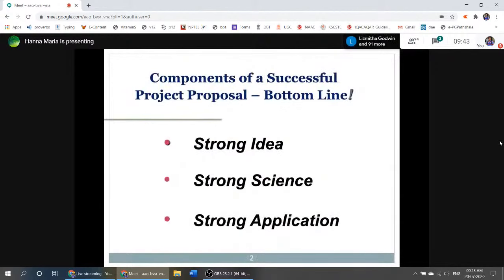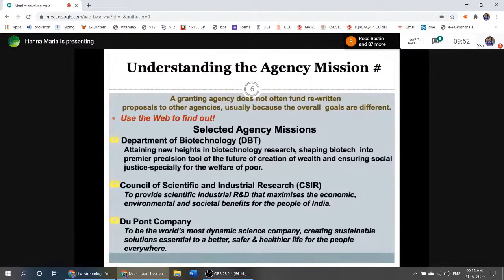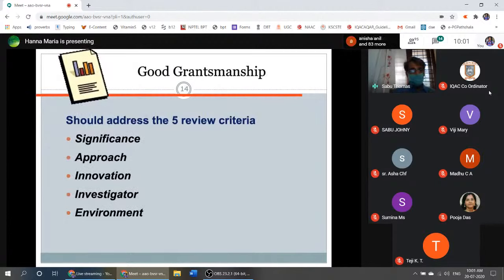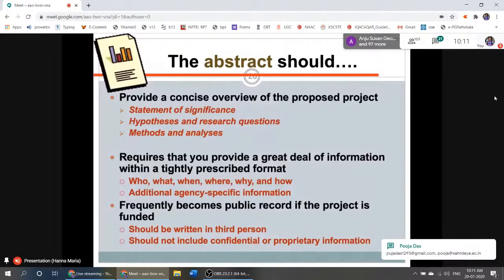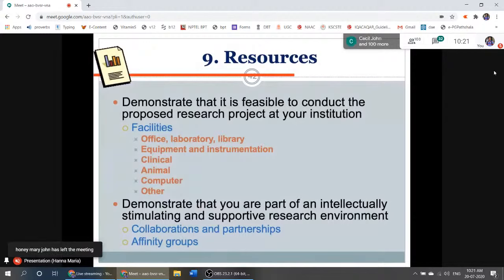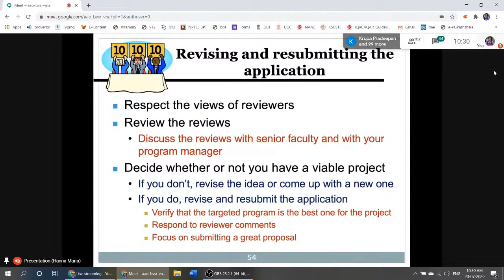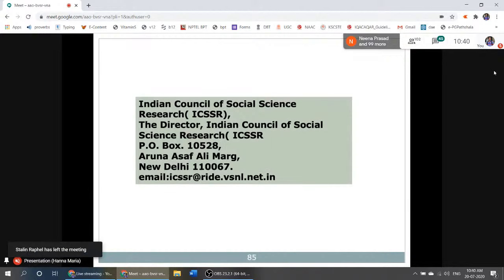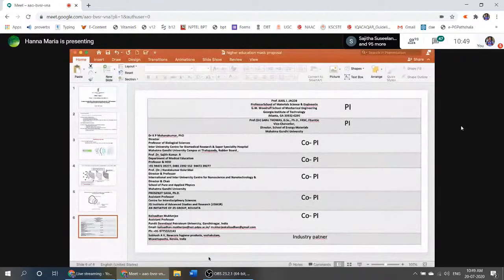'How to Submit a Winning Project Proposal'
Internal Quality Assurance Cells of St. Joseph's College Autonomous, Irinjalakuda and Morning Star Home Science College, Angamaly is organizing a webinar on 'How to Submit a Winning Project Proposal' by Prof. Sabu Thomas, Vice-Chancellor, Mahatma Gandhi University, Kottayam, Kerala.

Live stream will begin on YouTube by 9.25AM, 20th July 2020. You can use the ‘comment’ session of YouTube for asking questions.